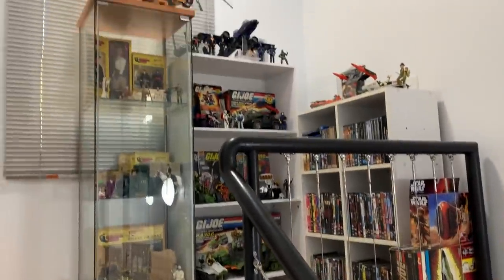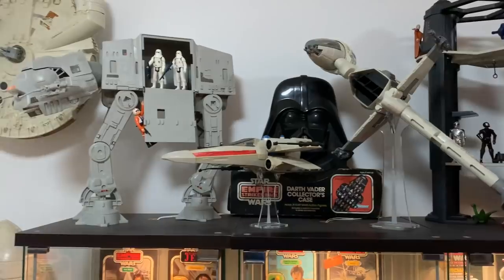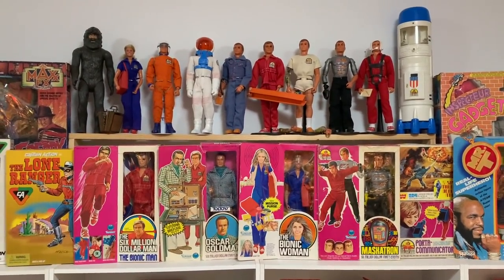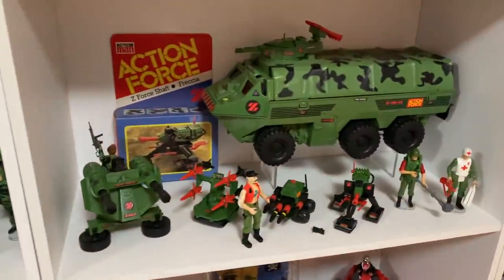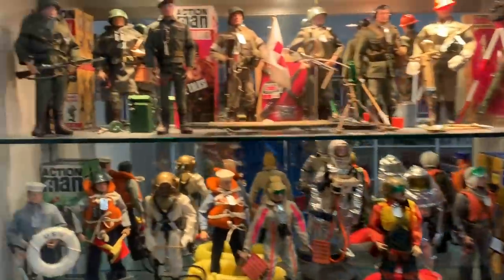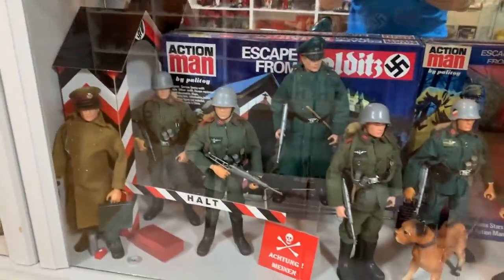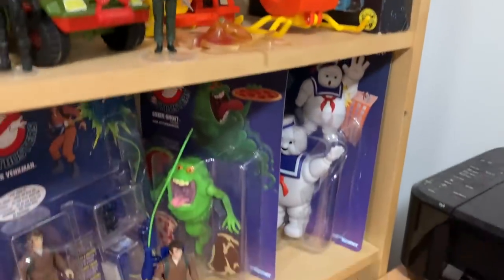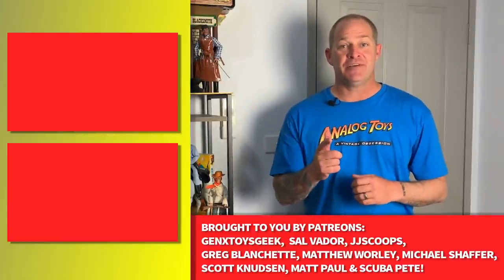Vintage Toy Collection Tour - 2020 Update!